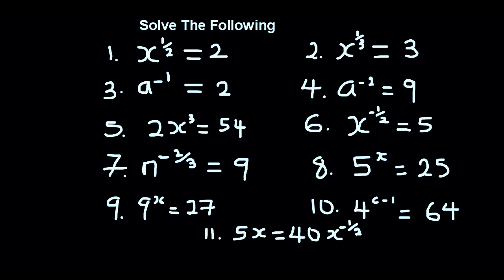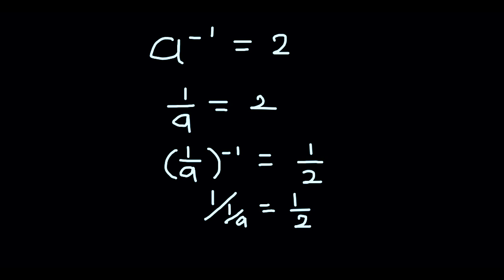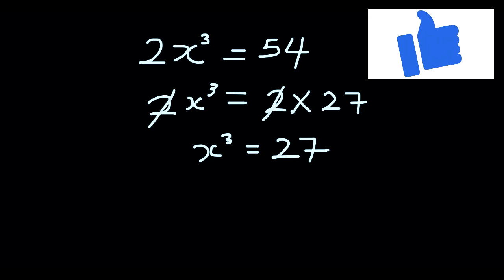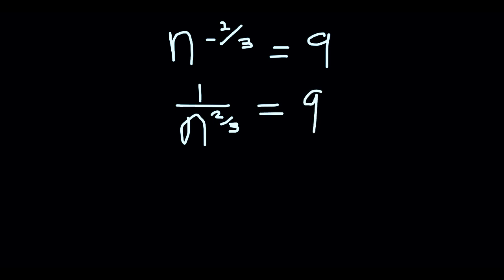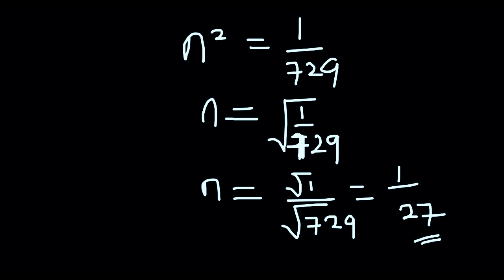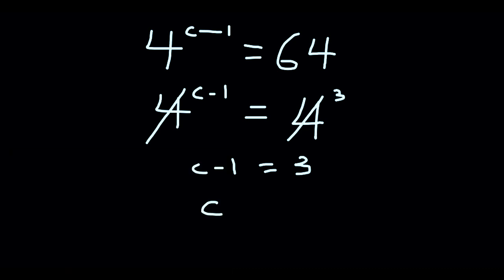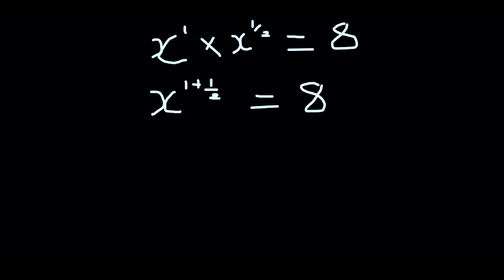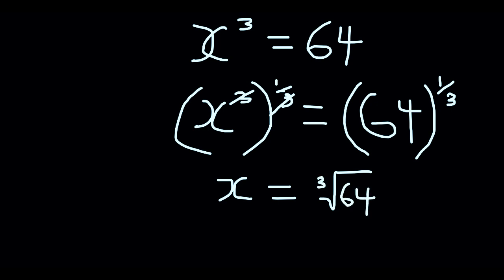Master Solving Indices Equations: Easy Step-by-Step Guide for Beginners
Learn how to solve indices equations with this easy-to-follow math tutorial! Whether you're a student, beginner, or math enthusiast, this video is designed to help you understand and solve problems involving indices and exponential equations step by step. We cover key techniques to simplify, factorize, and solve these equations in the simplest way possible.

📌 What you'll learn:

How to solve indices equations effortlessly
Simplifying and breaking down exponential expressions
Step-by-step solutions for common indices problems

Don't miss out on this engaging and interactive lesson to sharpen your algebra skills!

🎯 Perfect for beginners and exam preparation 🎯"

Solving indices equations
Step-by-step indices tutorial
Exponential equations made easy
Learn indices for beginners
Algebra basics for students
Indices math problems solved
How to solve exponential equations
Indices explained simply
Easy math tutorial on indices
Math help for indices problems
solving equations
algebra equations
algebra problems
linear equations
hard math equations
solving linear equations
solving math equations
solving algebraic equations
hands on equations
math formulas
simple algebra problems
math equation generator
simultaneous equations
easy algebra problems
solving quadratic equations by factoring
algebra formulas
linear equations examples
beginner algebra problems
equations and inequalities
complex math equation
solving two step equations
algebraic equations examples with answers
mathematical equations
algebra equations with answers
simplifying equations
word problem to equation
algebra solving
pre algebra equations
type math equations online
mathematical formulas
exponential equation
find slope of line
solving one step equations
surds and indices a level maths,
maths chapter exponents and powers class 8,
index numbers a level economics,
class 8 math theory of indices,
law of indices maths project,
algebraic expressions a level maths,
equations and inequalities a level maths,
equation of a line a level maths,
class 9 math laws of indices,
solving inequalities a level maths,
algebraic methods a level maths,
inequalities a level maths,
indices a level maths,
indices in number theory,
maths chapter exponents and powers,
a level maths quotient rule,
maths laws of exponents class 7,
completing the square a level maths,